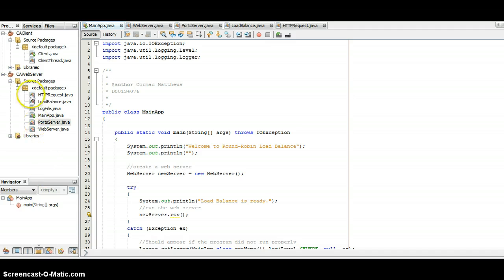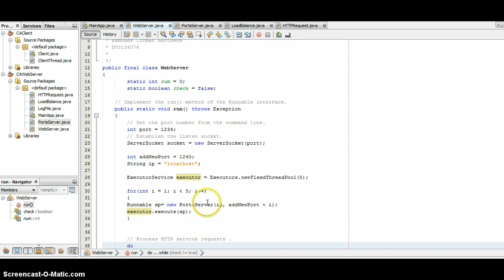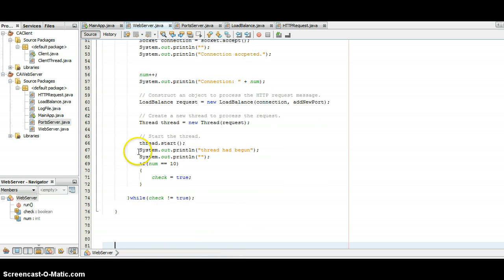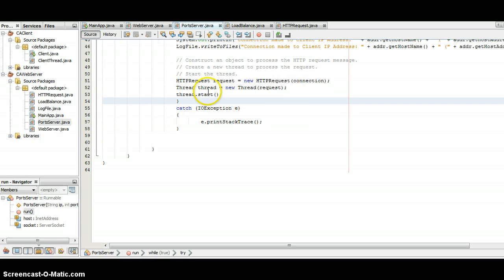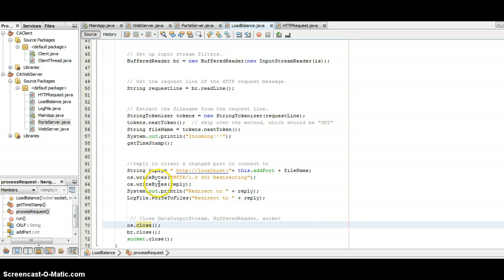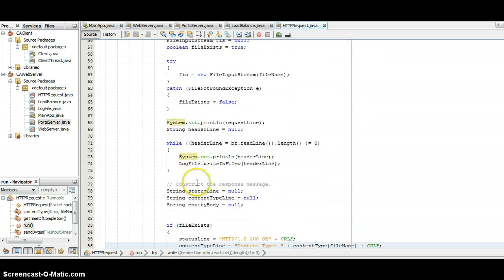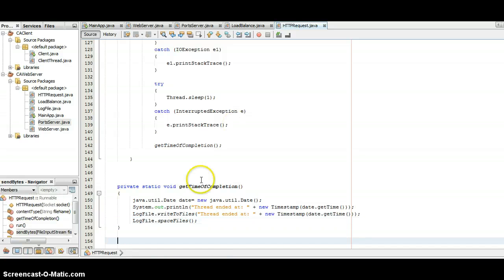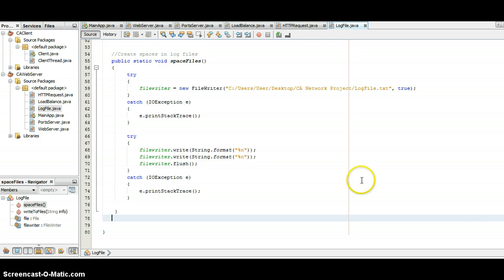CA1-Networking part 1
Looking at the webserver part of my code